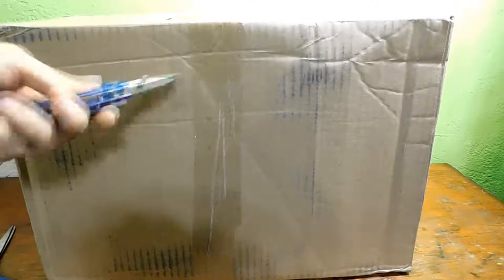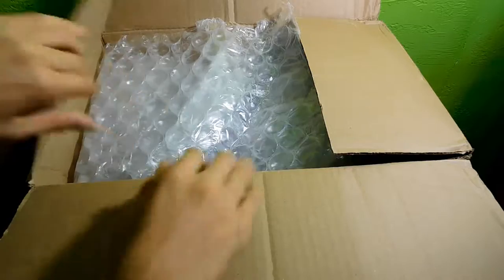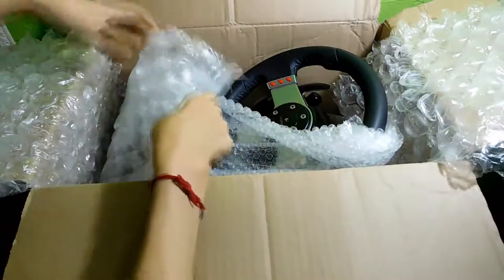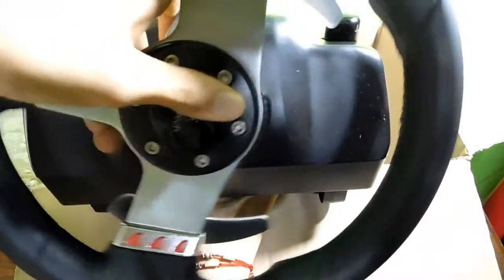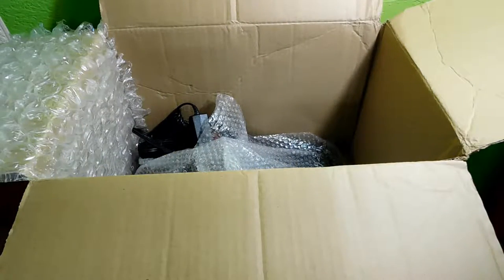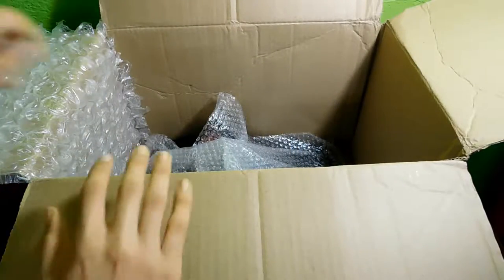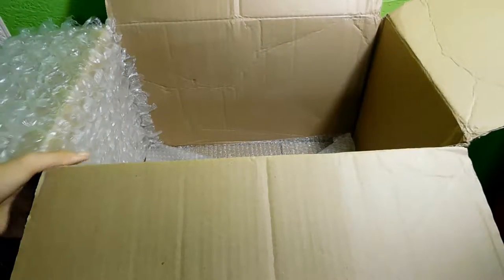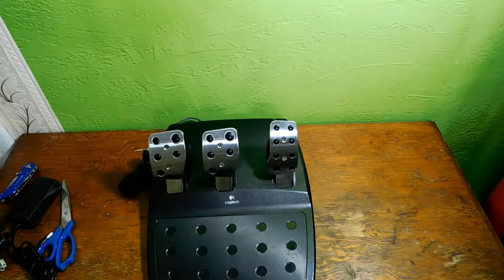OPEN THAT BOX! - Episode 2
There's something good inside here ;)

Support me:
◢The Techie Shop - h